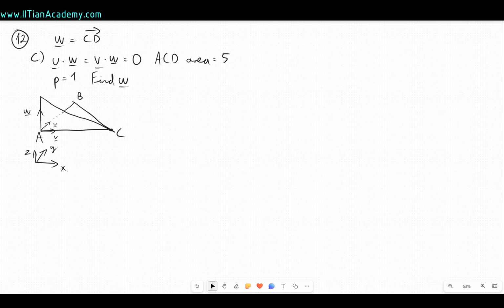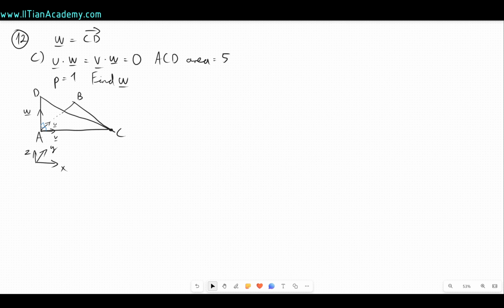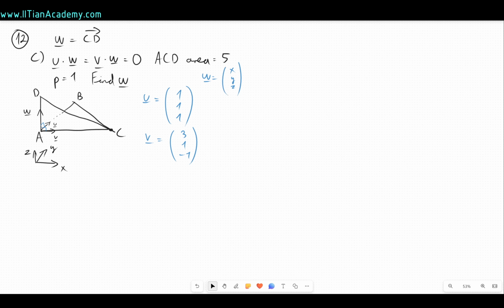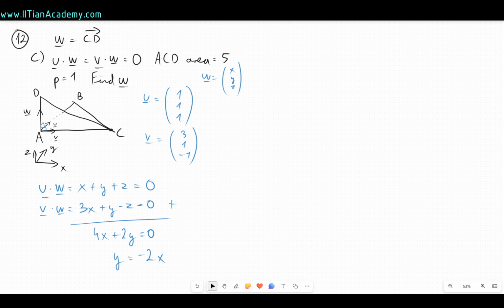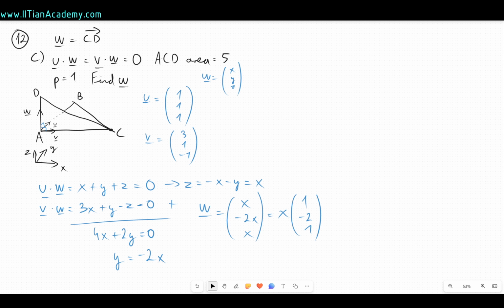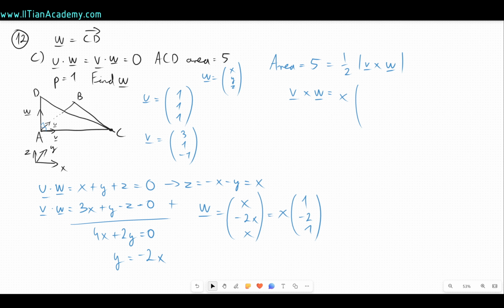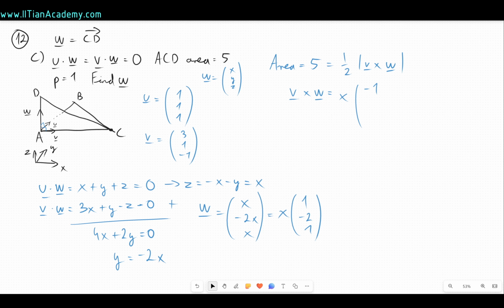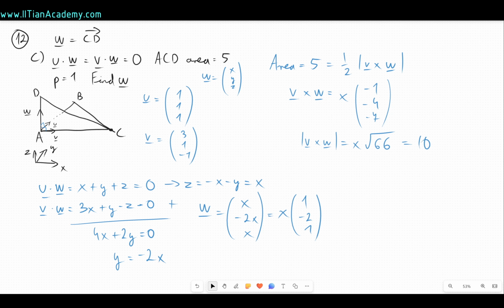IB DP Math AA HL – 2024 May TZ1 Paper 2 Q12c